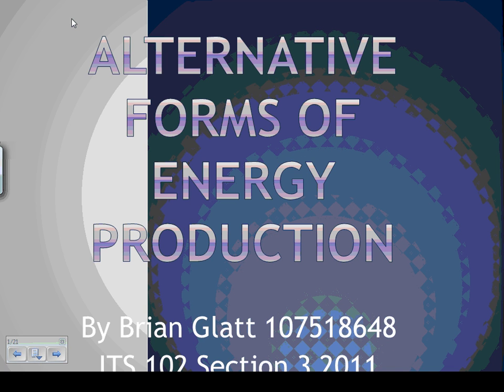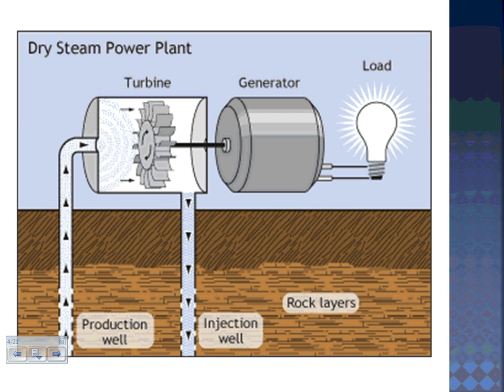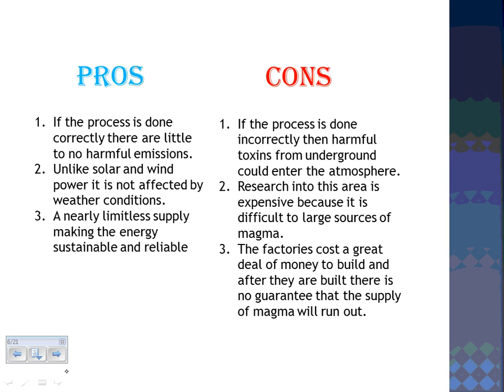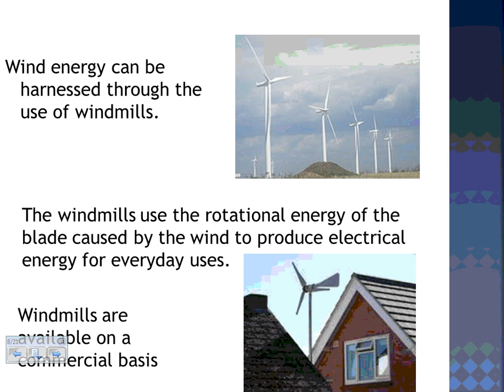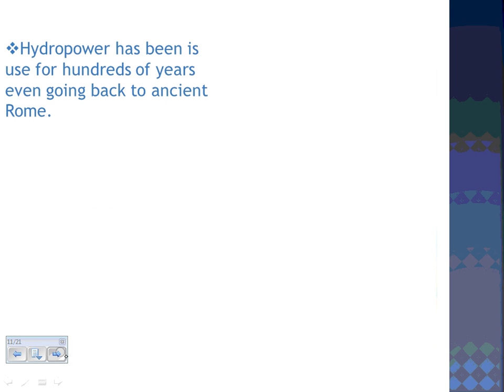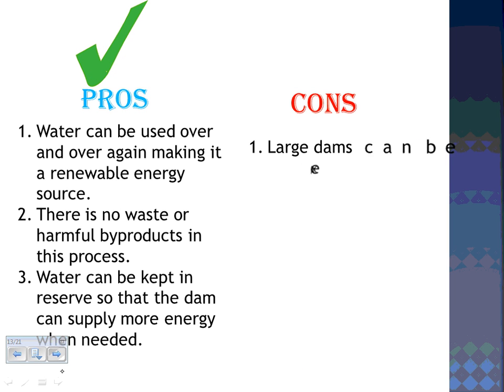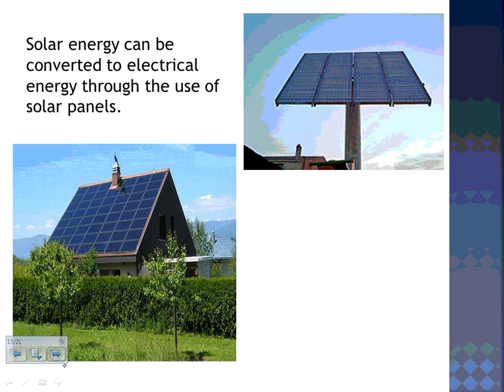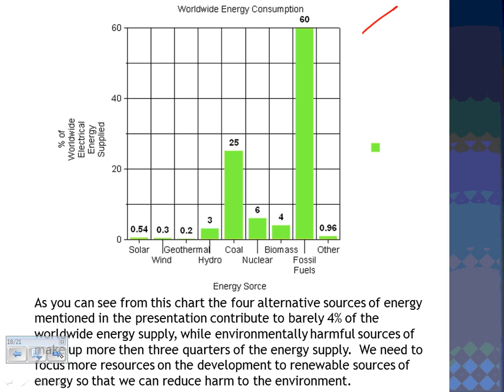Alternative Forms of Energy by Brian Glatt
Stony Brook ITS 102 podcasts by Professor Imin Kao's students